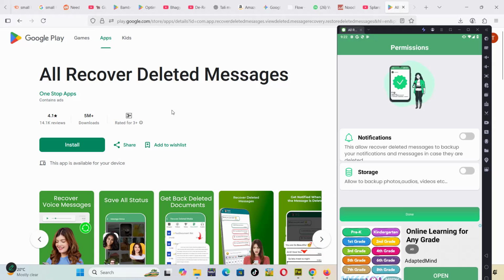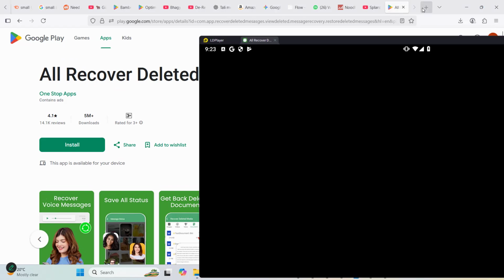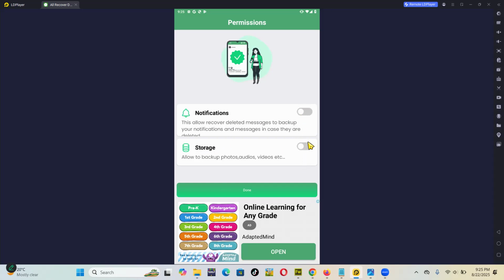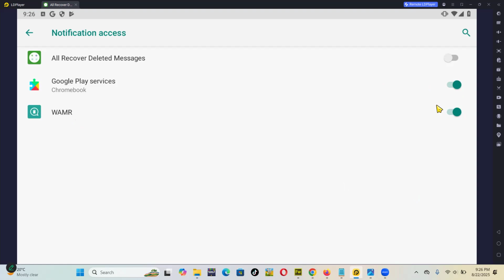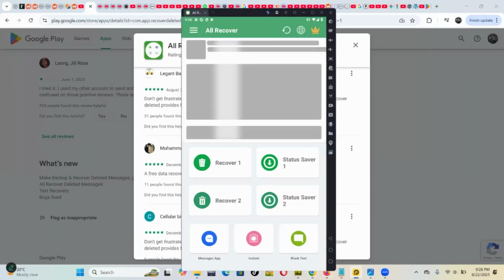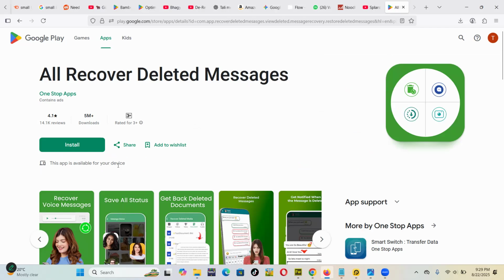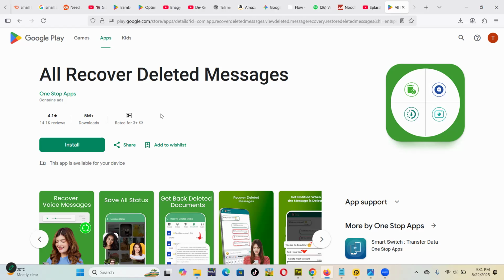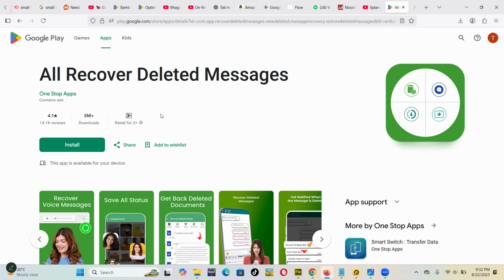All Recover Deleted Messages App Review | Retrieve deleted text messages Android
How to recover permanently deleted text messages
Have you ever accidentally deleted an important text message or WhatsApp chat and wished you could get it back? In this video, I review the All Recover Deleted Messages app for Android and show you how it helps retrieve deleted messages, notifications, and media files.

We’ll go through:
✅ How the app works to recover deleted texts
✅ Features for restoring WhatsApp, Messenger, and SMS messages
✅ Pros & cons you should know before using it
✅ My honest opinion on whether this app is worth it
✅Recover deleted messages
✅Deleted messages recovery app for Android
✅How to retrieve deleted text messages on Samsung

If you’ve been looking for a way to retrieve deleted text messages on your Android phone, this review will give you all the details you need before installing the app.